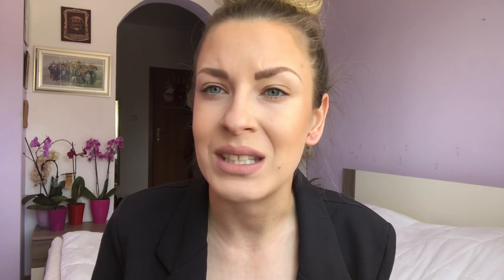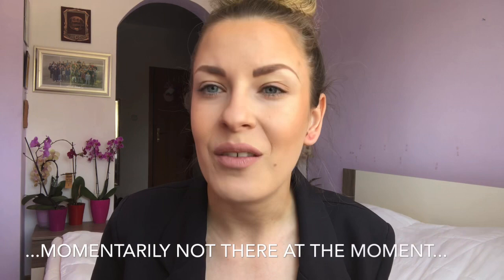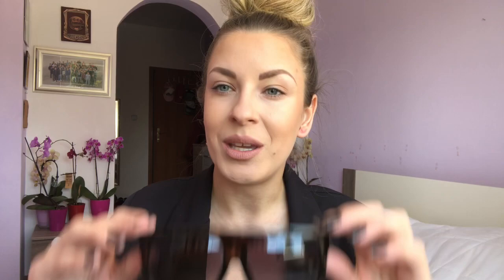MY SUNGLASSES| the shade is real 🕶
Hey E-Squad!
This video is short and hopefully fun for you to watch. Considering the fact that spring is here and summer is just around the corner I decided to show you my little collection of sunglasses. I truly hope you enjoy this video and if so please make sure to give it a thumbs up, leave a comment down below letting me know what was your favourite pair of sunglasses, do you like to wear them or not. Also if you haven’t yet, make sure you join our
E-Squad family.

Love, E. ❤️